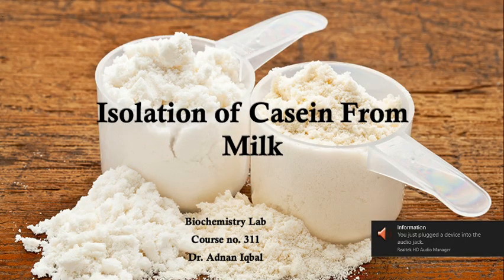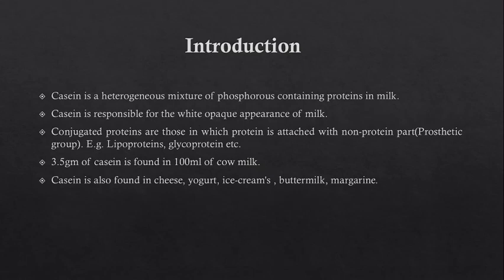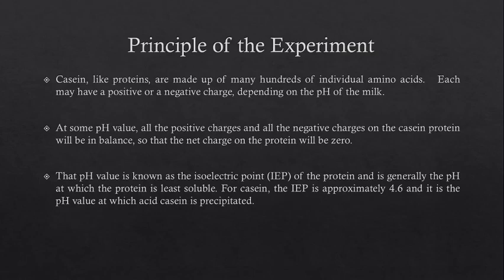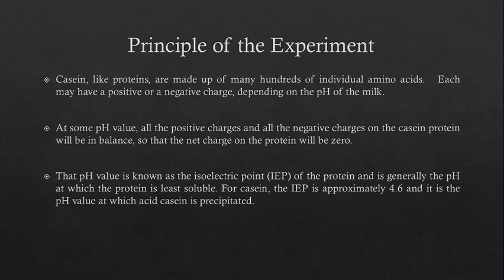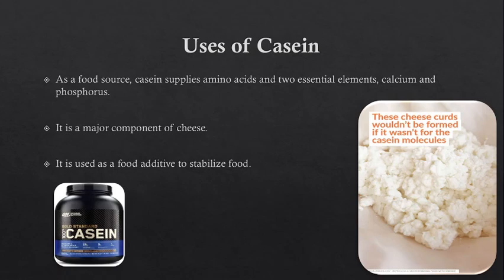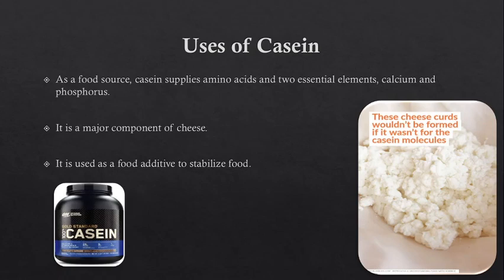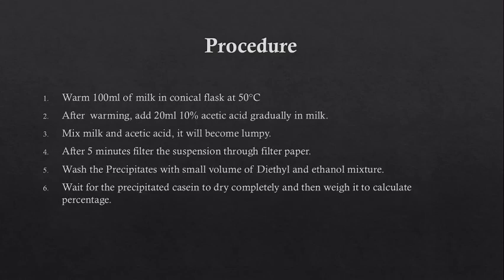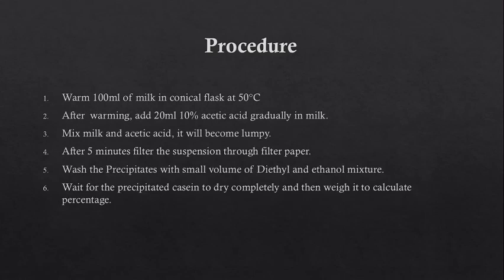Isolation of Casein from milk 311 Practical video click